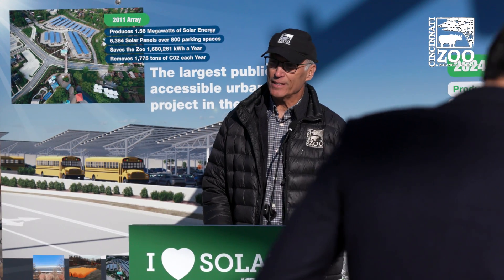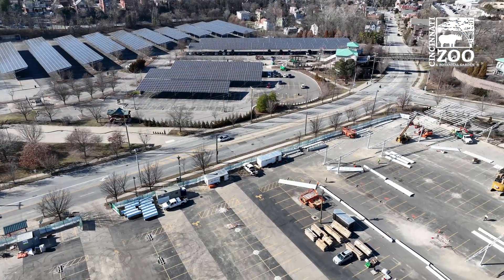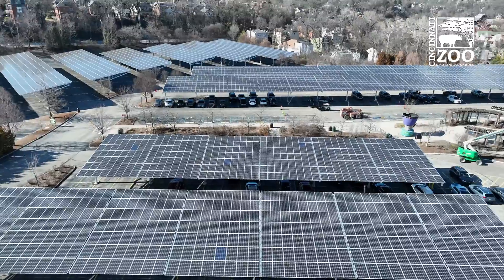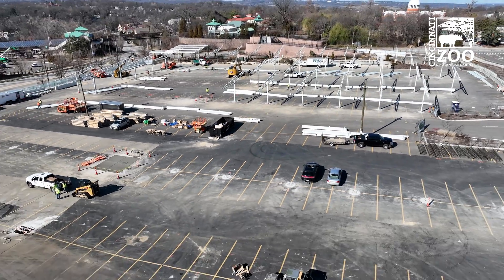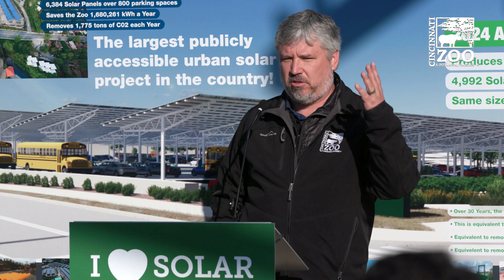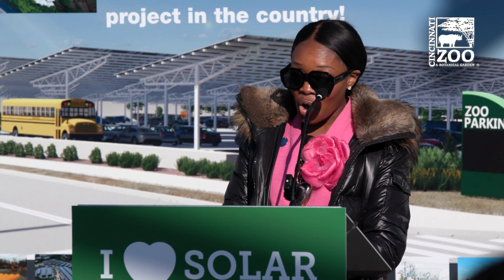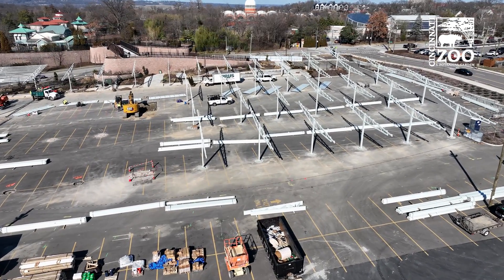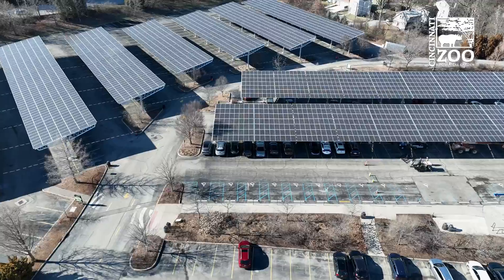Cincinnati Zoo Breaks Ground on Largest Publicly Accessible Urban Solar Array in the U.S.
Cincinnati Zoo & Botanical Garden broke ground earlier this month on a 2.8 MW Melink Solar solar array that will provide shade for cars and buses in its Euclid Ave parking lot while generating power for the Zoo and its neighbors! The Zoo has enjoyed many days “off the grid” since it installed a 1.56 MW solar array over its main parking lot in 2011.  This additional array, which will steal the title of largest publicly accessible urban solar array in the country from the Vine St. array, will move the Zoo closer to its goal to be Net Zero by 2025.